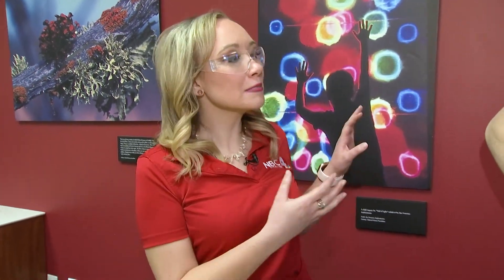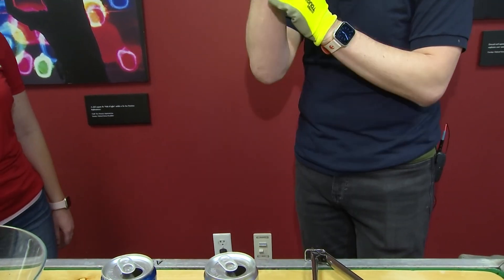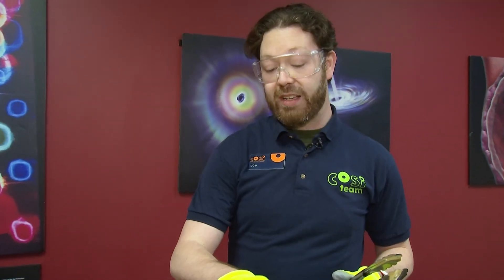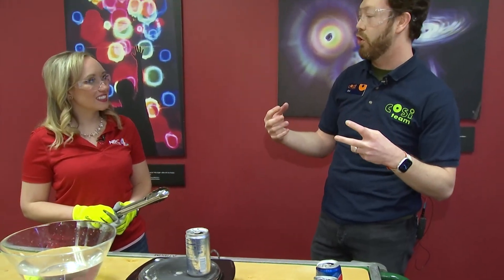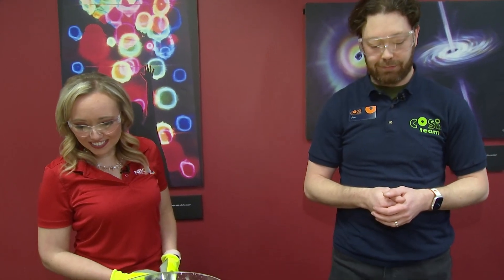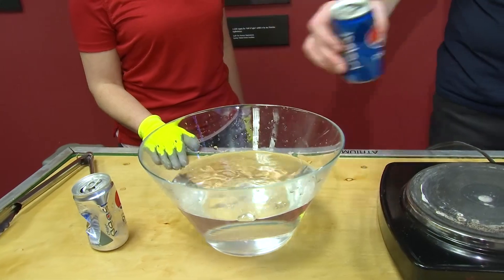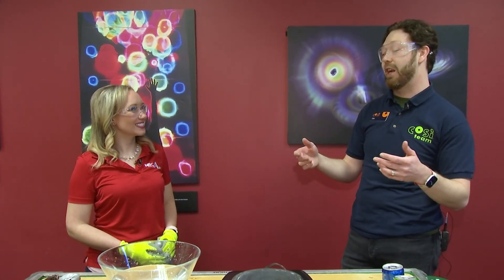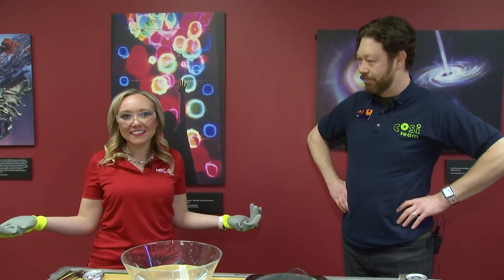Connecting With COSI: Can Crushing Experiment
Storm Team 4’s meteorologist Liz McGiffin caught up with Joe Wood, Director of Education Interactions and Performances at COSI for an experiment using cans to talk about pressure. They heated up a can and then carefully put it into cooler water.  The rapid change in temperature changes the pressure and will crush the can. You can watch the discussion in the video player above. Temperature, pressure and moisture are all important things meteorologists look at when forecasting the weather.  These create different weather patterns and keep the weather changing in Ohio.